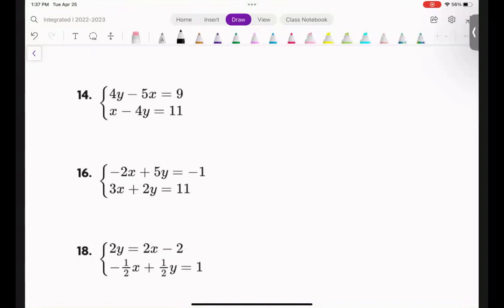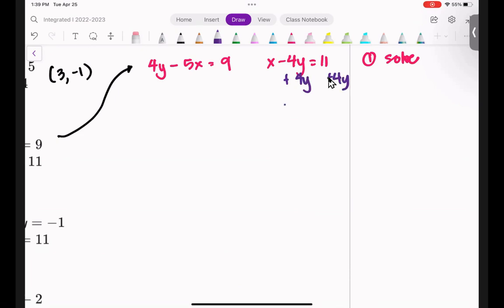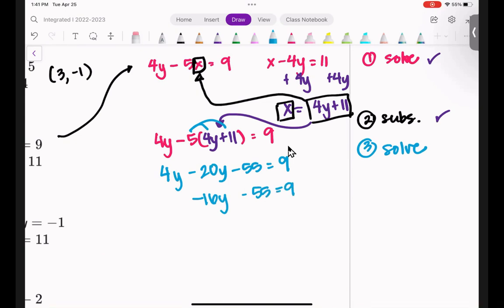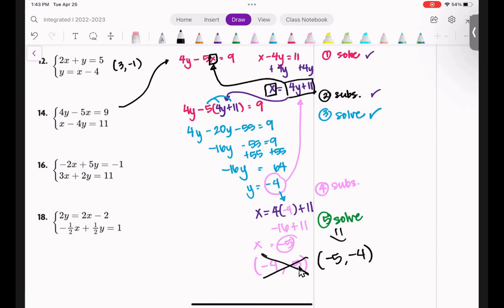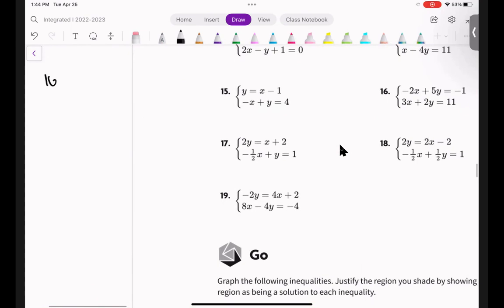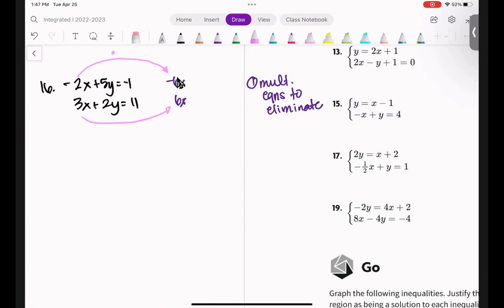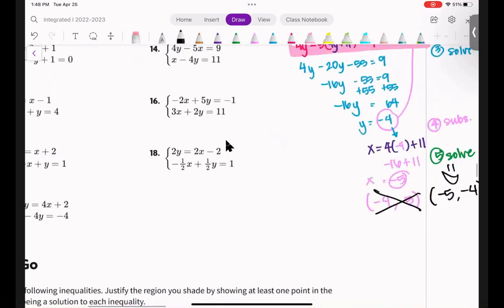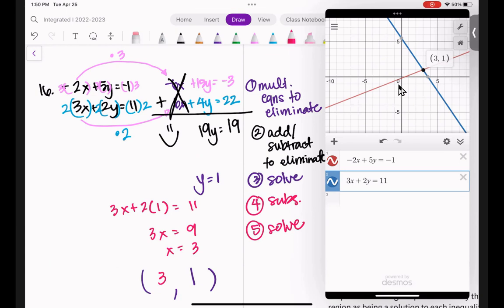Use Elimination and Substitution to Solve a System of Equations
Math I
5.10 RSG 14 16

Solve systems of equations.

Identify systems that have no solutions or an infinite number of solutions.

Do all systems of linear equations have a solution?

Can a system of linear equations have more than one solution?

What features of a context help me think about the nature of the solution?